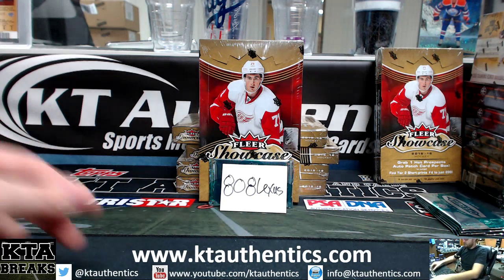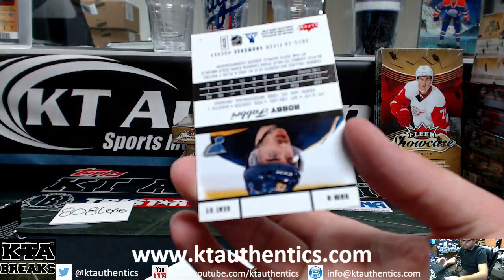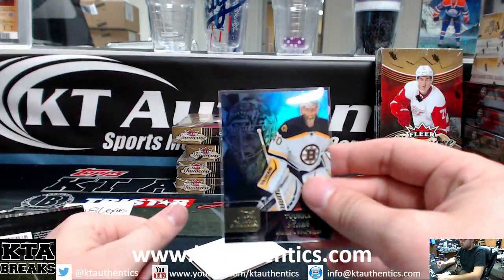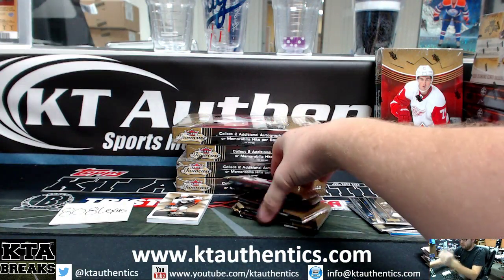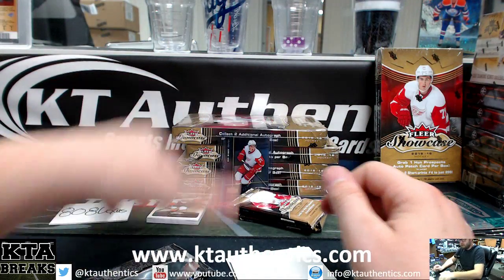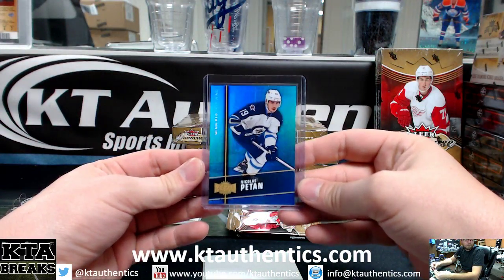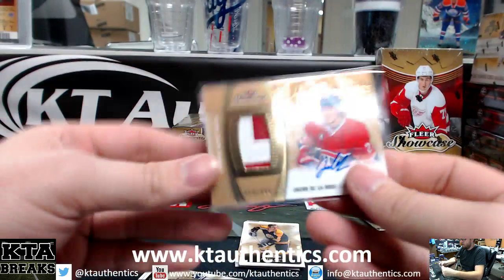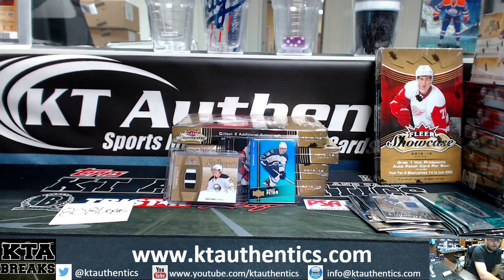KTAuthentics - 15-16 UD Fleer Showcase hckey 1 hobby box break - 808lexus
15-16 UD Fleer Showcase hckey 1 hobby box break - 808lexus